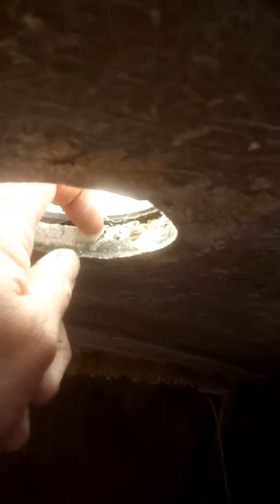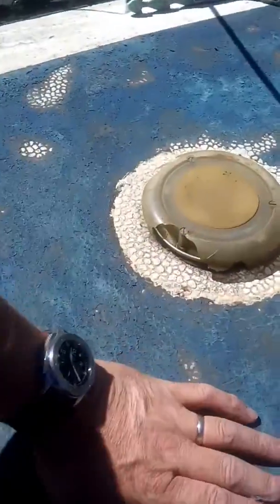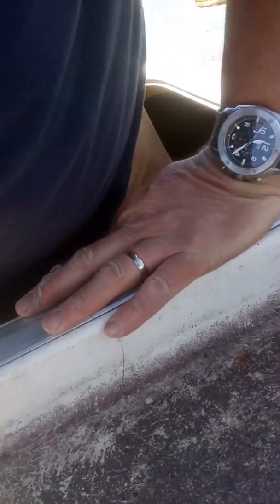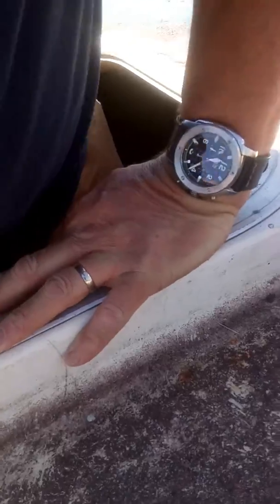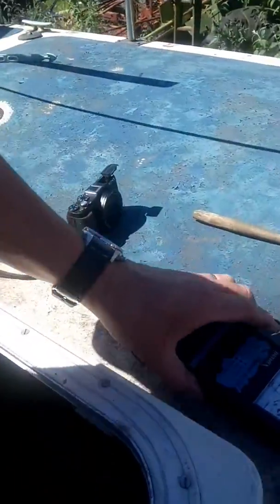serious deck failure of a Balsa core deck reinforcement.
Here's a typical balsa core deck issue if totally sealed they can be reliable for years cut a hole or drill a fitting into it that's not properly sealed and issues will develop quite quickly